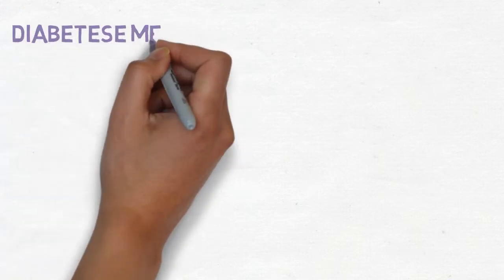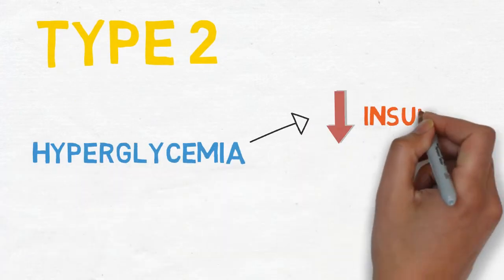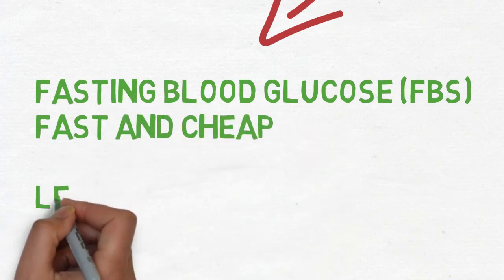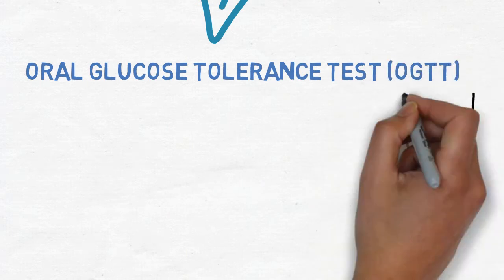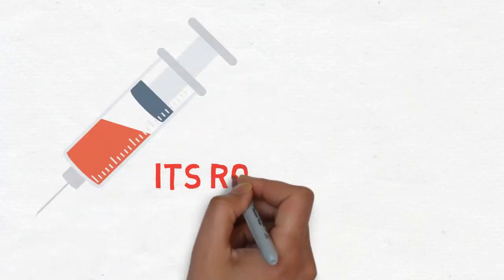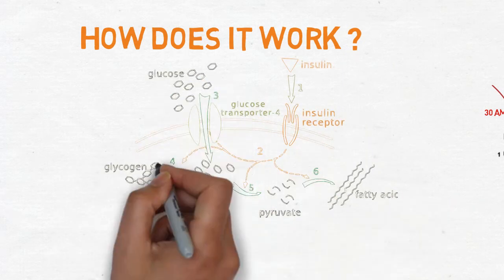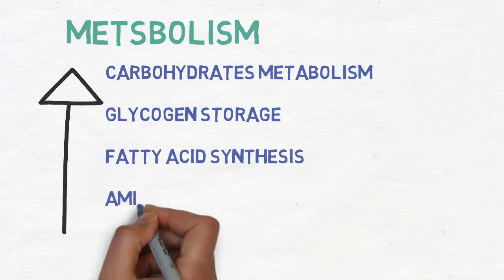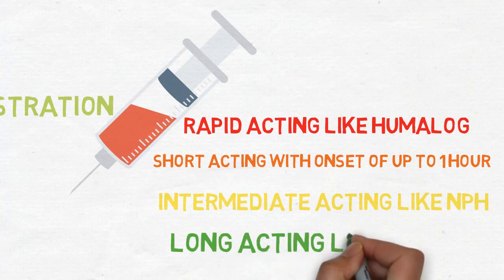Mechanism of action of insulin | How Insulin affect type 1 diabetes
In this video I explain diabetes type 1 and type 2
type 1 is caused by by an autoimmune reaction , that leads to the destruction of beta cells in the pancreas, wheres type 2 diabetes is caused mainly by insulin resistance ,  and it's treated by many medication